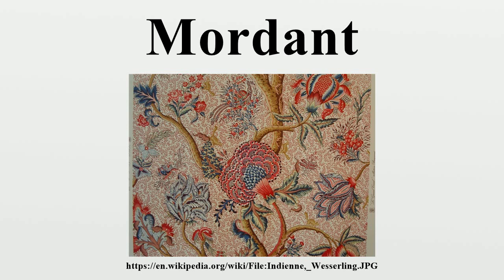Mordant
A mordant is a substance used to set dyes on fabrics or tissue sections by forming a coordination complex with the dye which then attaches to the fabric or tissue.It may be used for dyeing fabrics, or for intensifying stains in cell or tissue preparations.

Image-Copyright-Info
Image is in public domain
Author-Info:   Rémi Stosskopf
Image-Copyright-Info